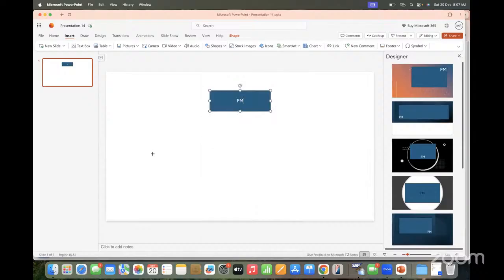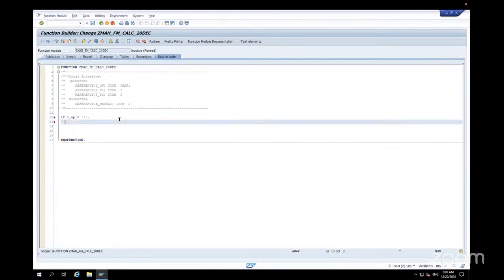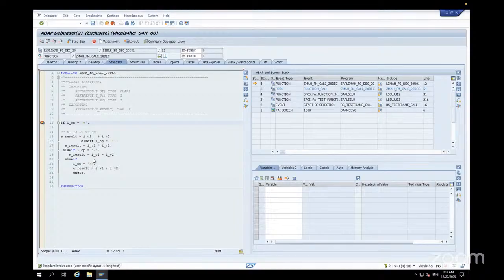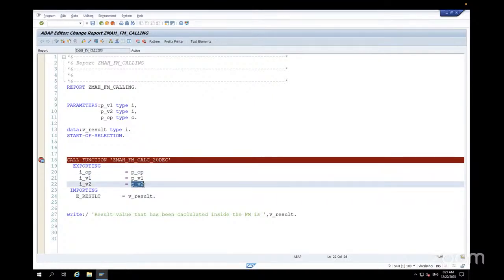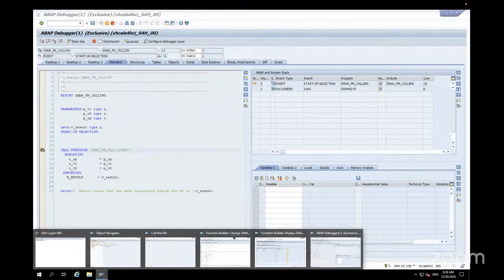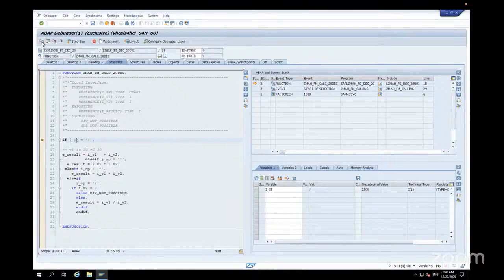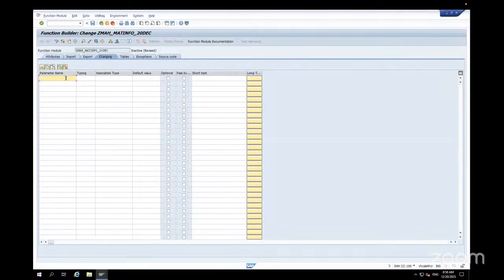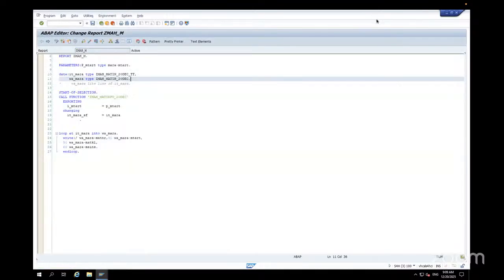Oct Batch-Function Modules-20-Dec-2025-Sunday 8AM